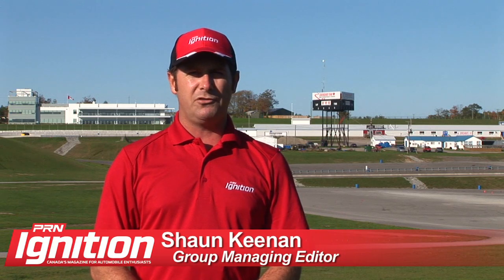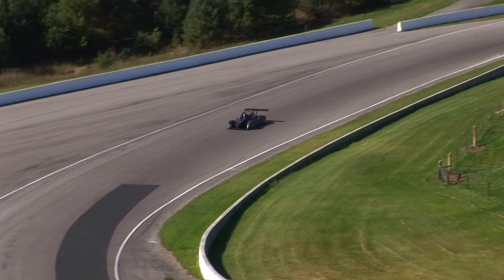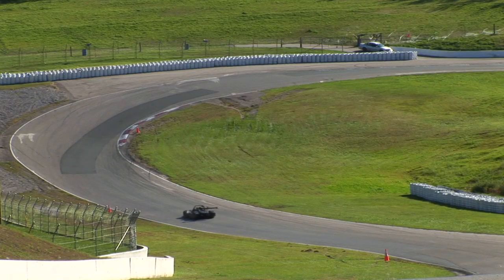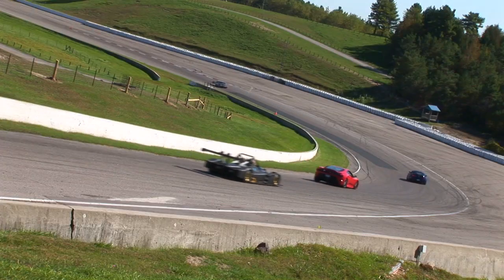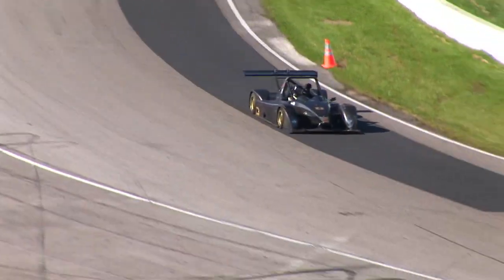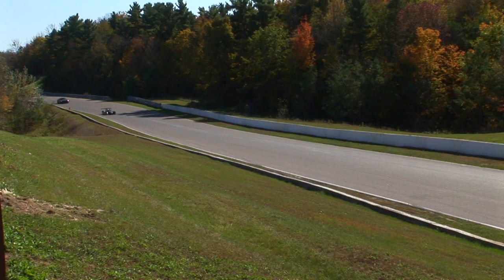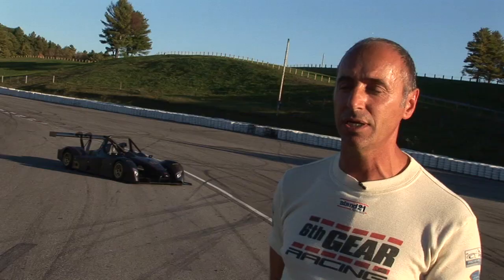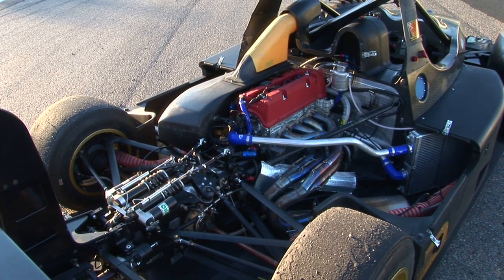Wolf Racing GB08 at CTMP Mosport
PRN Ignition, Canada's #1 publication for automotive enthusiasts, has released the second edition of its award-winning Canadian Automotive Handbook on newsstands and retailers this Spring.

On sale for $5.95 (CAD), the 2014 edition of the Canadian Automotive Handbook boasts numerous all-new and exclusive stories, first drives, hair-raising experiences, coaching tips and a whole lot more from our experienced team of automotive professionals, including a preview of this Wolf Racing GB08 track day car.

In this video, Managing Editor Shaun Keenan catches up with 6th Gear Events at Canadian Tire Motorsport Park (CTMP) to check out the ultra-quick Honda-powered Italian-made Wolf GB08. 6th Gear Co-Founder and Driver, Robert Sabatos, takes us for a spin in the purpose-built track day car on a beautiful day in Ontario's racing heartland.

Sorry no on-board footage in this video. The Wolf ate our GoPro and spit it out on the track where it got run over a few times.

Not to worry, the full story, including how to get one of these carbon-bodied beauties, appears on page 62 of the Canadian Automotive Handbook. Watch for it!

Credits:
Produced by Shaun Keenan
Filmed and edited by James Davidson